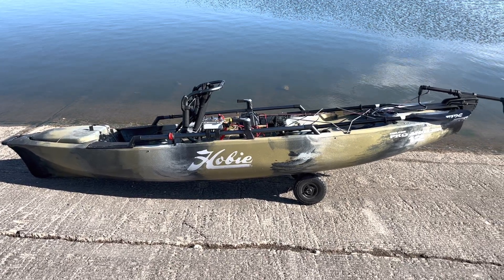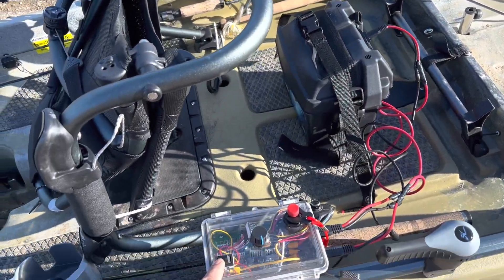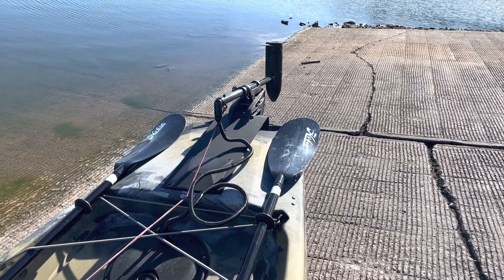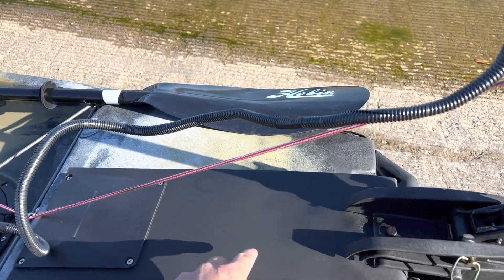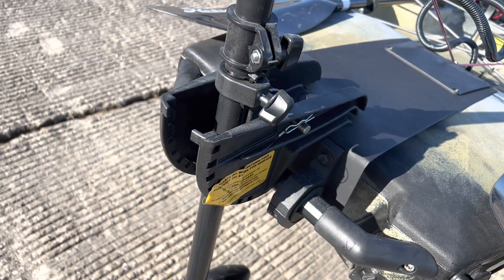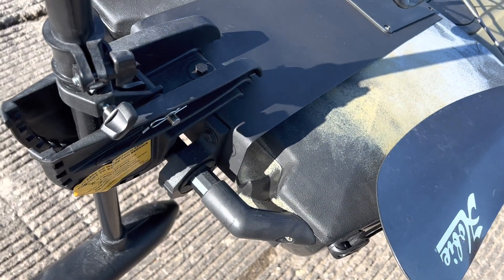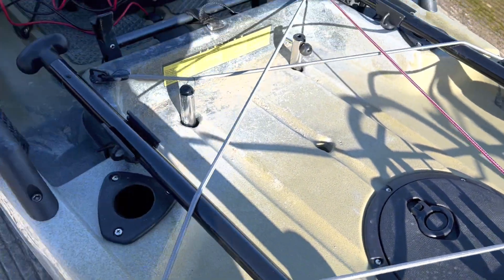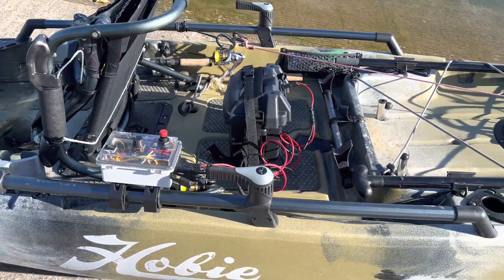Hobie Pro Angler 12 w/ Minn Kota Trolling Motor, PWM and mount DIY (Under $325)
Under $325 Trolling Motor MOD to A Hobie Pro Angler 12 without drilling any holes to the main haul of the kayak. See following list of items below and comment if you have any questions. Happy building

- Minn Kota Endura C2 30 Freshwater Transom Mounted Trolling Motor (30" Shaft

- VMAX V35-857 + U1 BOX 35AH AGM Battery compatible with Watersnake Trolling Motor w/30lb Thrust

- Nilight - 90021D 4PCS Mounting Bracket Kit LED Off-Road Light Horizontal Bar Tube Clamp Roof Roll Cage Holder,2

- PWM DC Motor Speed Controller, DC10-55V/40A Max 60A Stepless DC Motor Speed Controller with Forward-Brake-Reverse Switch Adjustable Potentiometer and LED Display,Continuous Current 40A

- Sea Dog Line Seadog Safety Kill Switch - Universal 420488-1

- Zulkit Junction Box ABS Plastic Dustproof Waterproof IP65 Electrical Boxes Hinged Shell Outdoor Universal Project Enclosure Clear Cover with 2 Cable Glands 5.9 x 3.9 x 2.8 inch (150x100x70 mm)

- (order two) ELECTOP Rectangular SAE Connector Power Socket Sidewall Port, Weatherproof SAE Quick Connector Solar Panel Flush Mount SAE Plug Adapter, 12AWG SAE Cable for Solar Generator Battery Charger (2 Pack)

- 8”x24”x1/8” metal sheet from Home Depot

- wire connectors and shrink tubes